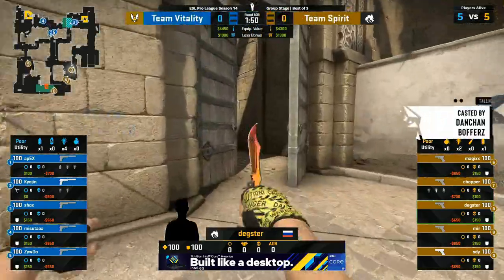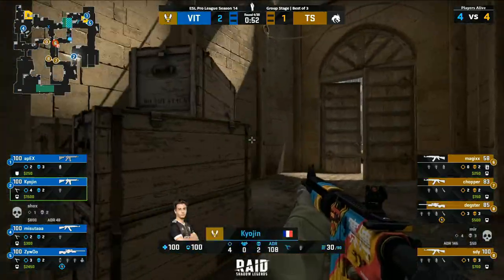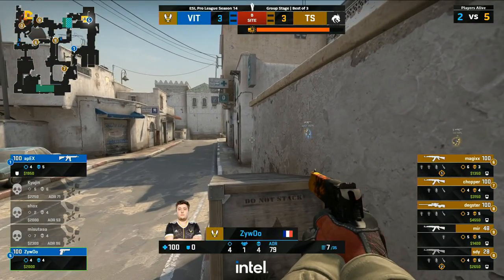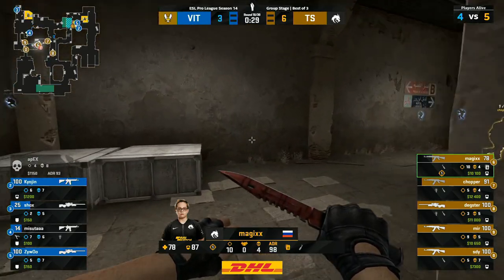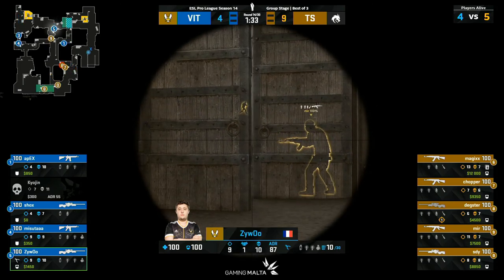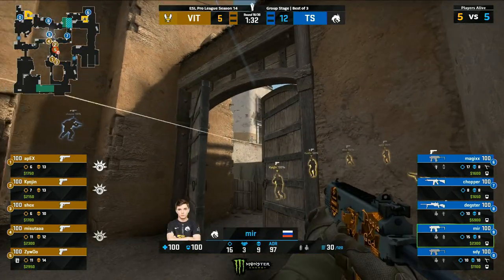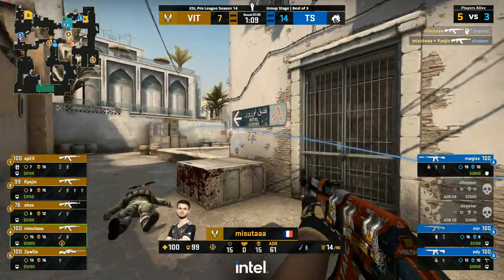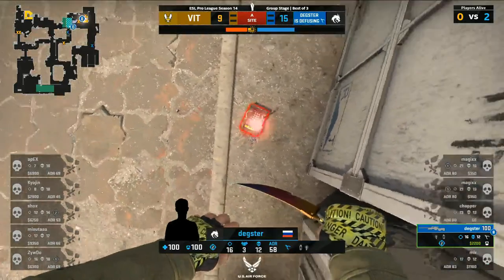CS:GO :- Team Vitality vs Team Spirit - ESL Pro League Season 14 - [ Dust 2 ] Map 1